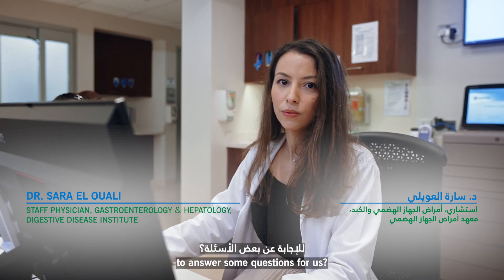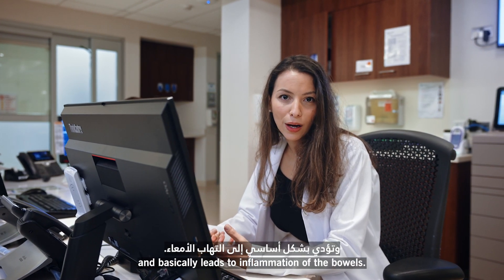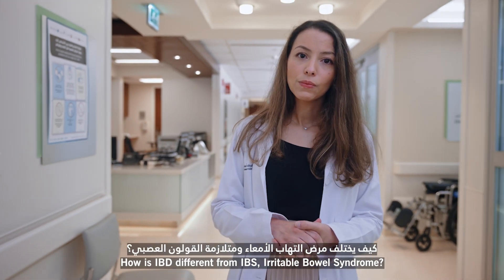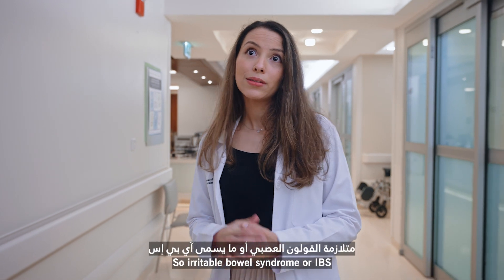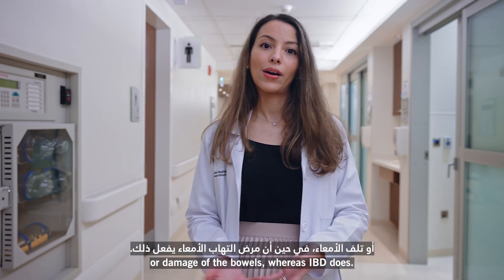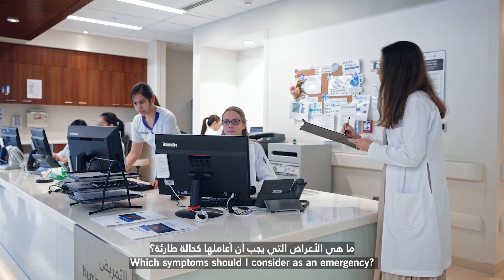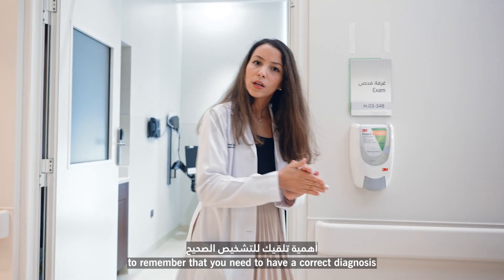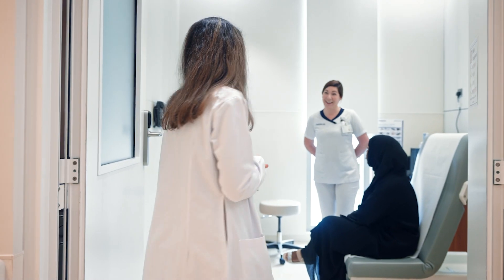Questions with our experts: Dr Sara El Ouali on Inflammatory Bowel Disease (IBD)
Our Inflammatory Bowel Disease (IBD) Program at Cleveland Clinic Abu Dhabi’s Digestive Disease Institute specializes in the diagnosis and management of inflammatory bowel disorders.

Patients with IBD receive care from a multidisciplinary team of specialists, who are experts in a wide range of therapies. Management options range from nutritional support and medications, to endoscopic or surgical treatment.

Our multidisciplinary team of IBD trained providers, which includes advanced nutrition experts and a dedicated IBD nurse coordinator, collaborate to create tailored treatment plans for each patient based on their disease type and their own individual case. Patients also benefit from our unique education and support program.